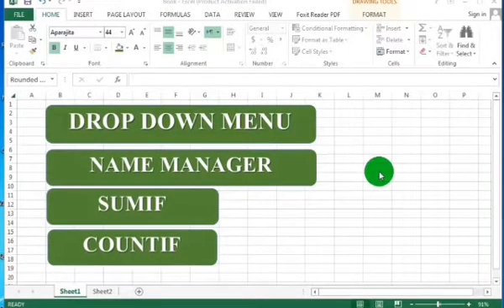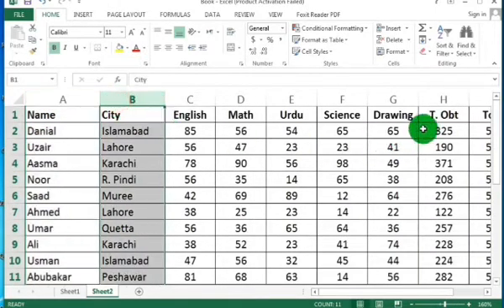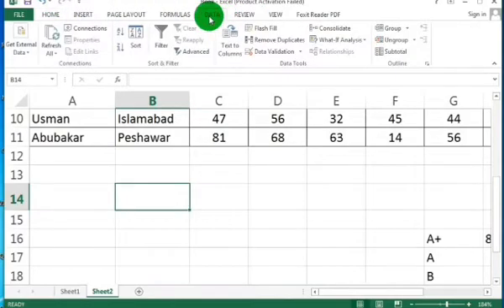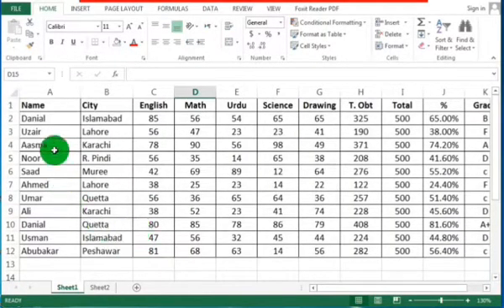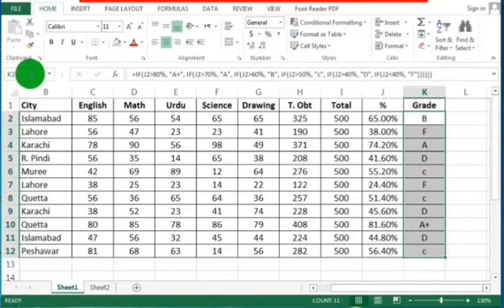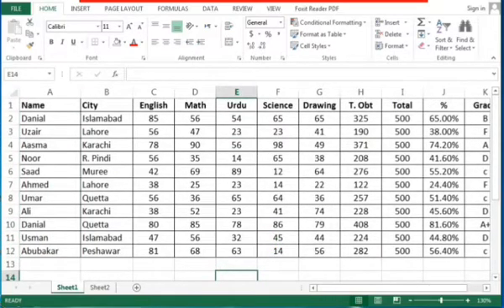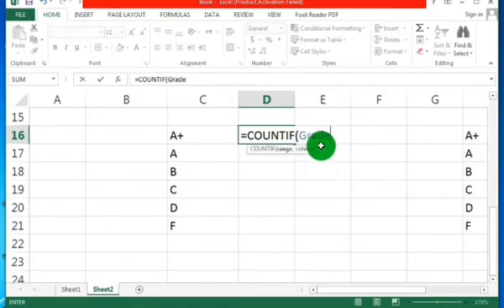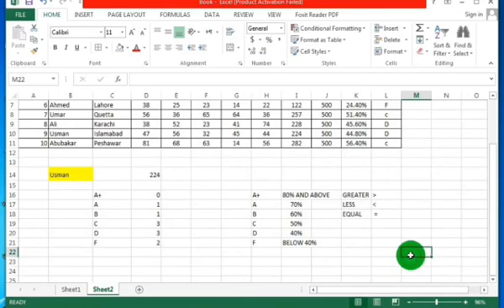How To Create Dropdown Menu | How to To Use Name Manager